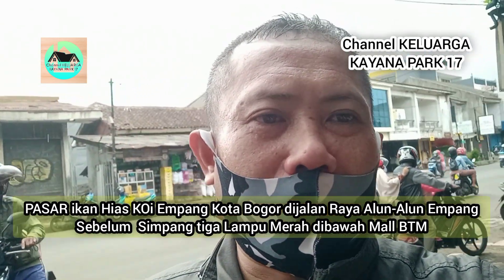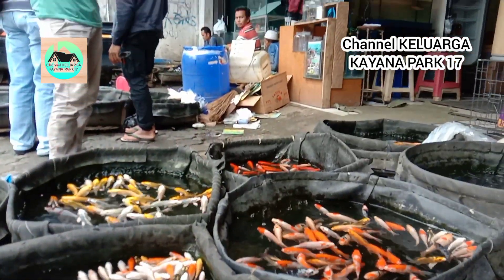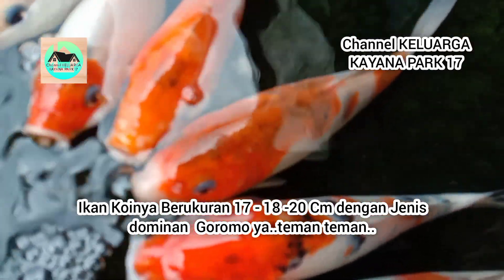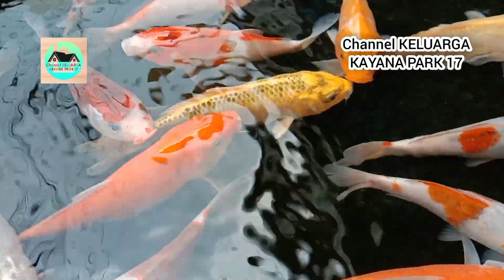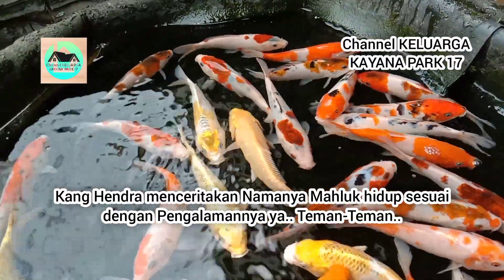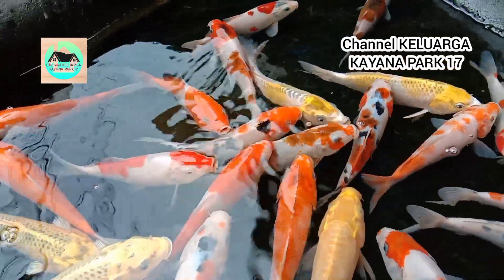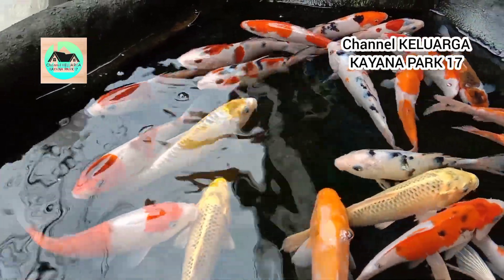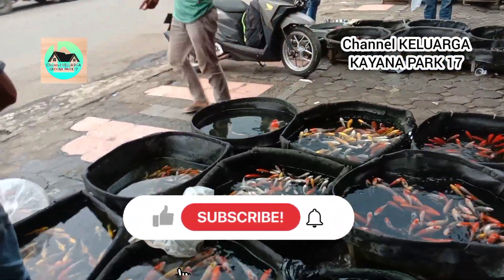PASAR IKAN HIAS KOI EMPANG KOTA BOGOR Buka Tiap Hari Jam 07 Pagi sampai Sore Jam 17.30 !!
Assalamualaikum wrwb.. ApaKabar Teman dan Sahabat Channel KELUARGA KAYANA PARK 17 Semoga Selalu Sehat Wal'afiat ya..

Divideo kami Kali ini Melihat Dan Berbagi informasi Seputar Kegiatan para pedagangnya diBulan Suci Romadhon
dan Menjawab Informasi tentang Pertanyaan Benar tidak Ikan Koinya Asal Jual saja tanpa melihat Aspek Kerugian diPara Pembelinya dan Keuntungan saja yang Diperhatikan Para Pedagangnya..

semoga Tayangan video Kami Dapat Bermanfaat dan Juga Menginspirasi teman Teman Sahabat Channel KELUARGA KAYANA PARK 17 dalam  Memilih dan Membeli Ikan Koinya diPasar ikan Hias KOi Empang Kota BOGOR..
Adapun Nomer Telp dan WA para Pedagangnya..
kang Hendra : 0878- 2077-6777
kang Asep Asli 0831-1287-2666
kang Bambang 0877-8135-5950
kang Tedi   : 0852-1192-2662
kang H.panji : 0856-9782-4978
info pedagang lainnya bisa Melalui nomer Diatas..🙏🏻🙏🏻